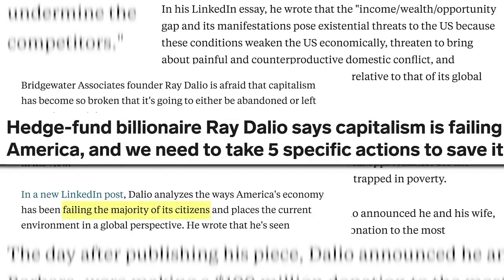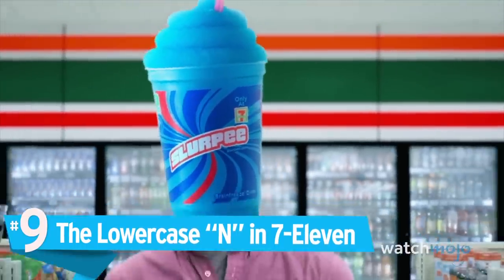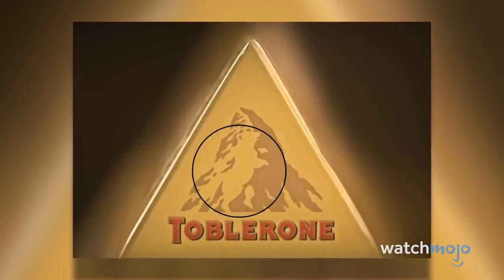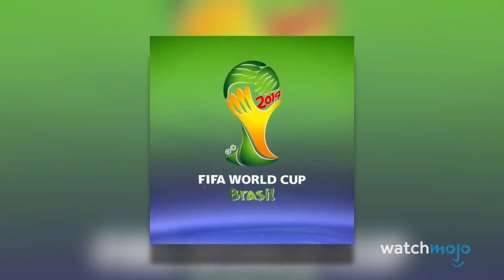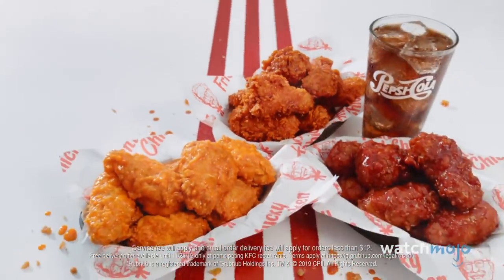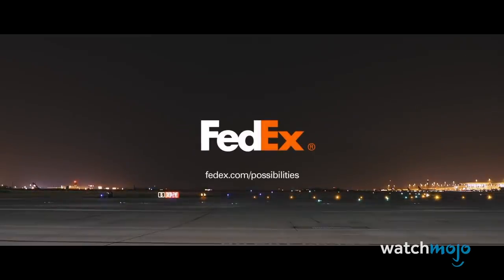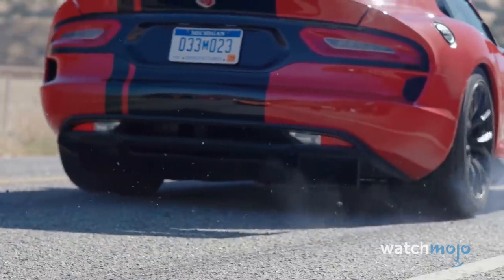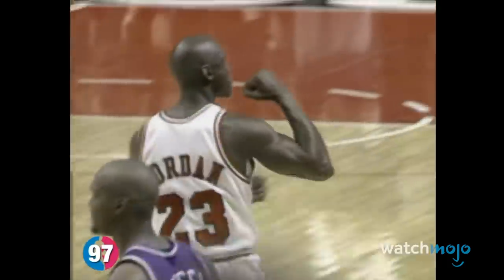10 Messages in Logos You Will Never Forget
What if Entrepreneurship was the answer to America’s significant wealth and opportunity gaps? If entrepreneurship was the next great equalizer, would the 2020 election forecasts be any different? Watch the Fox in The Henhouse Documentary to find out!

Talk about hidden in plain sight! For this list, we’re taking a look at small details or random images that can be seen in famous logos. However, they don’t have to be intentional to make the list. Let’s get to it. Welcome to WatchMojo, and today we’ll be counting down our picks for the Top 10 Logos You Can Never Unsee.

Disagree with our rank? Check out the voting page for this topic and have your say!

10. Boba Fett / Master Chief in the ESPN Logo
9. The Lowercase “N” in 7-Eleven
8. The Bear in Toblerone
7. Vans Loves Math
6. World Cup 2014 Facepalm
5. KFC’s Colonel Sanders Has a Stick Figure Body
4. The FedEx Arrow
3,2,1!?!?!

Watch on WatchMojo.com